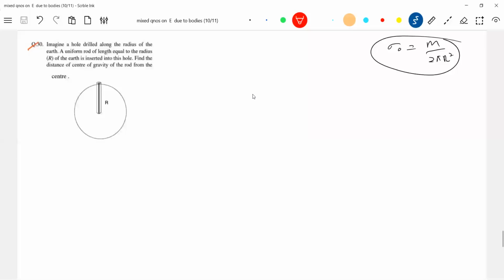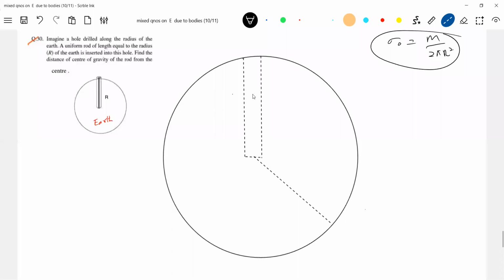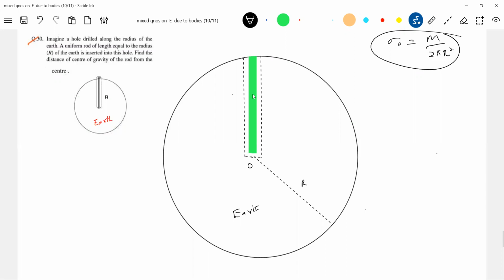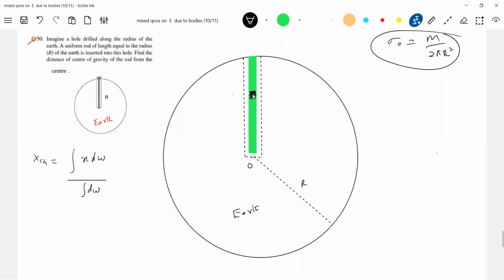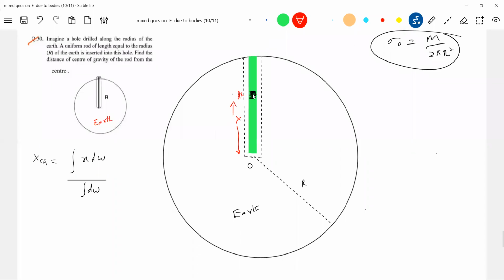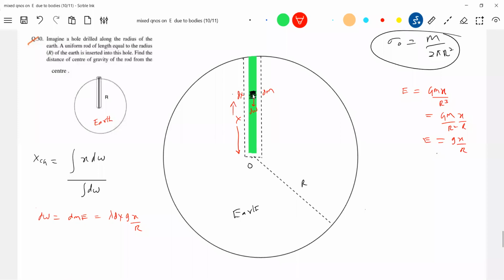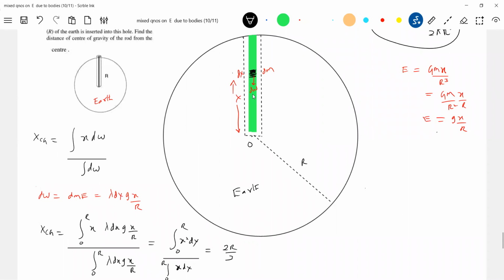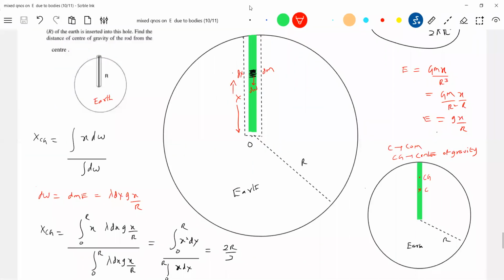29) Physics | gravitation class 11 | find the center of gravity of a rod of mass M and radius R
kept in a narrow tunnel formed in a solid sphere. Physics | gravitation field strength class 11  |  JEE Main 2024 | JEE Adv |